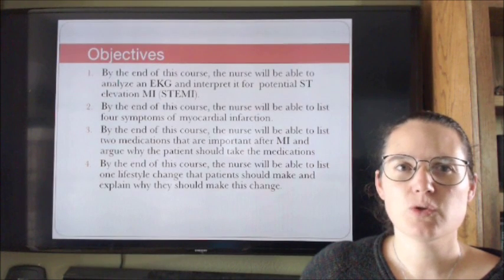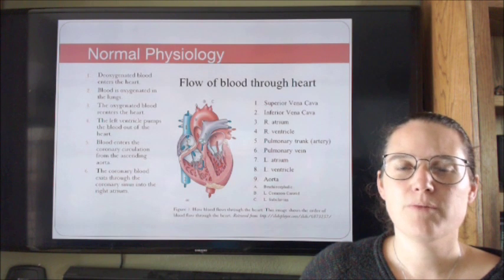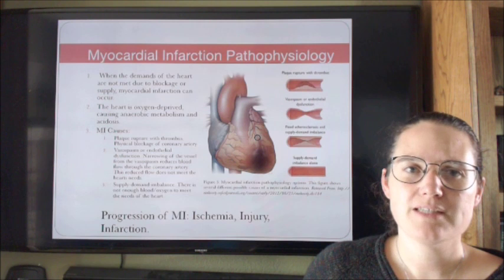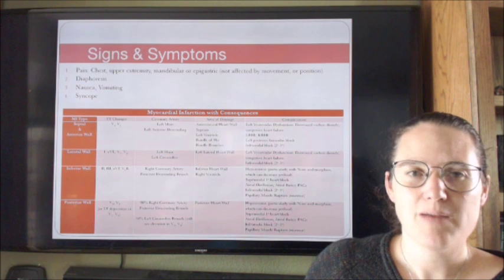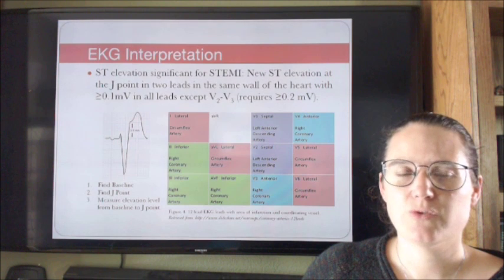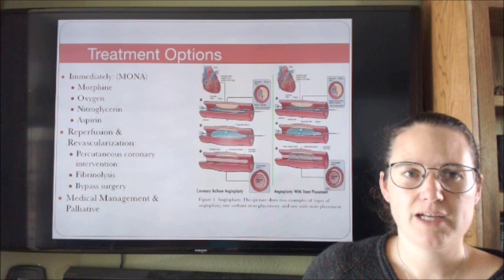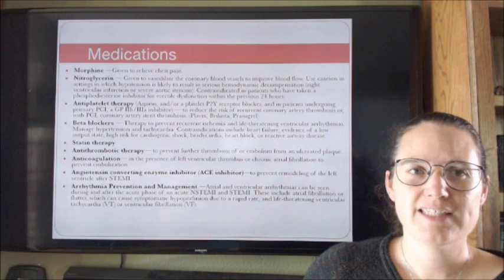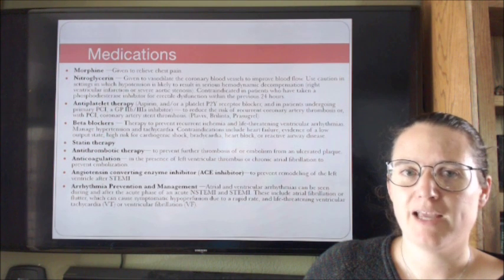Myocardial infarction video